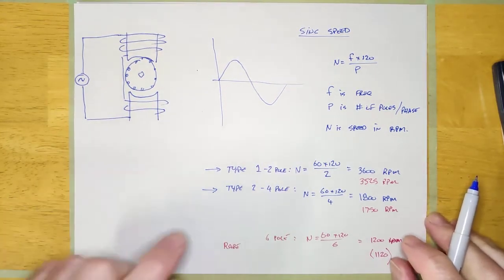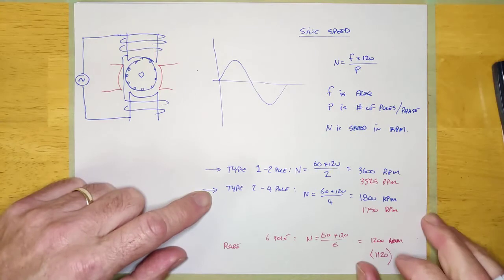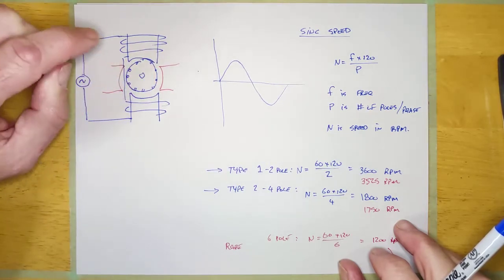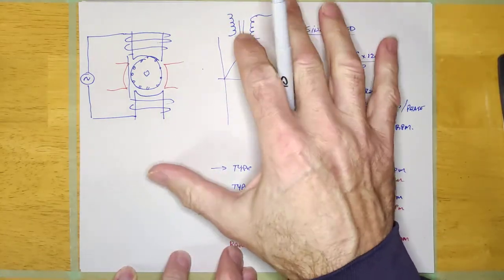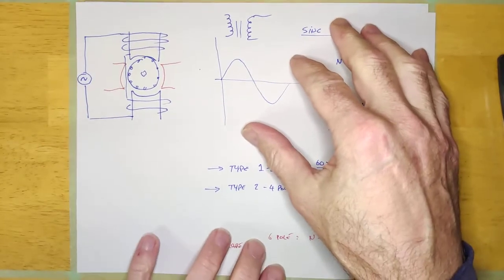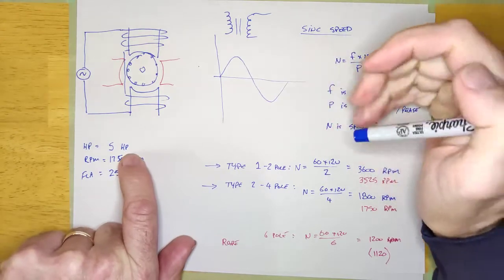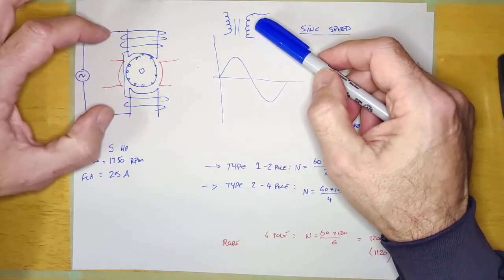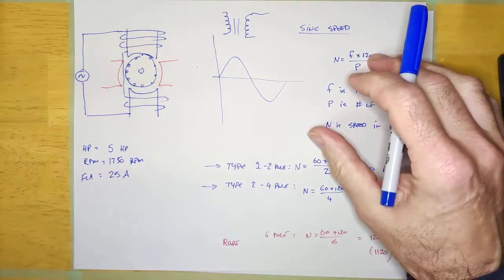Single Phase Induction Motors 2